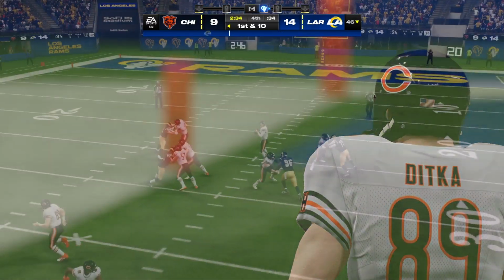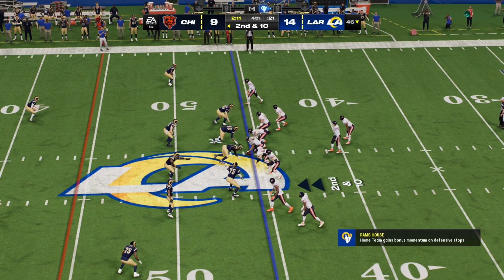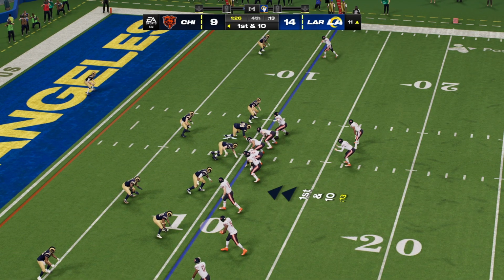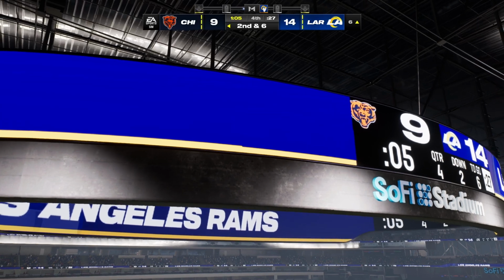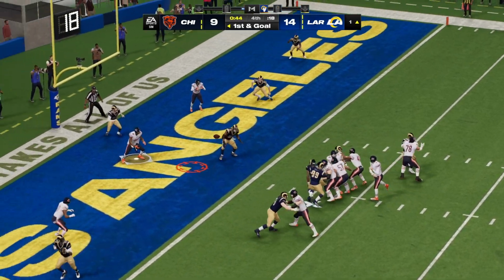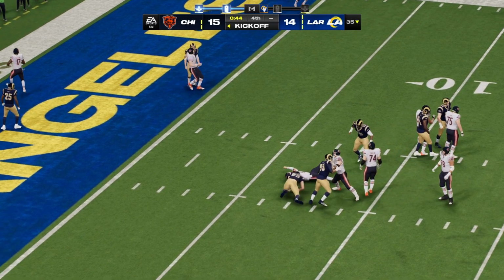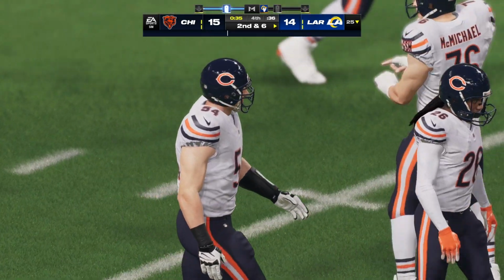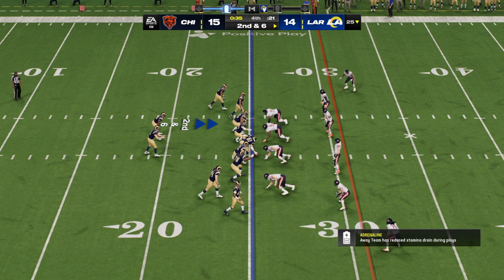NFL ALL-TIME / LAR vs CHI (ending)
Season 2024, 4q on 3 min
The best players in the teams, except for the current stars